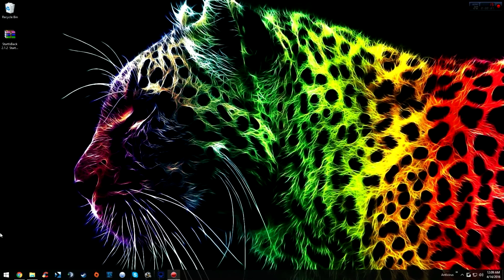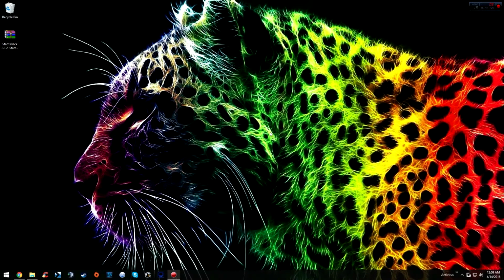How To Get StartIsBack for Windows 8+8.1+10 (Full Versions Preactivated)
These are the newest versions of StartIsBack, I compiled them for the sake of doing our community a huge favor. More to come, much more..